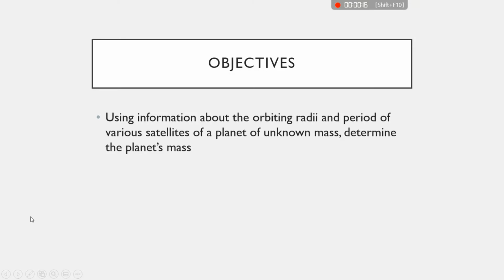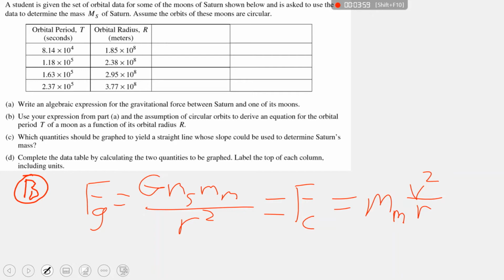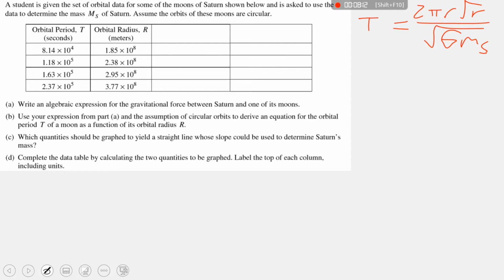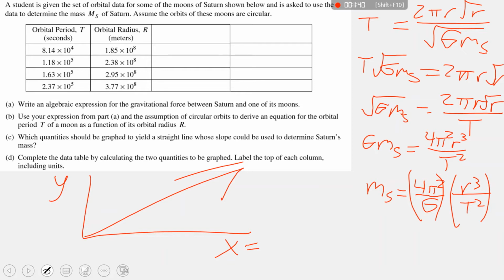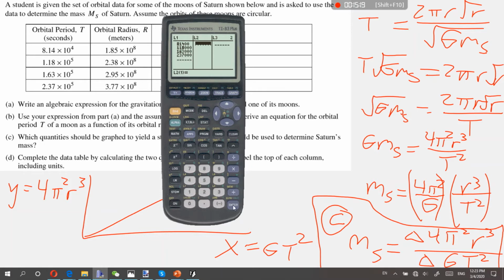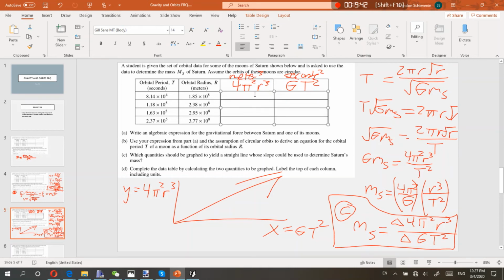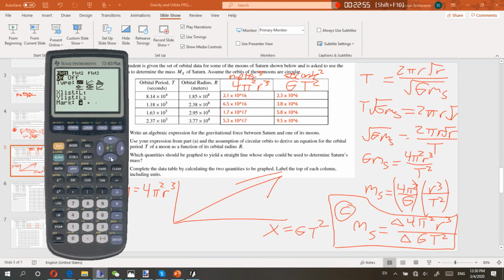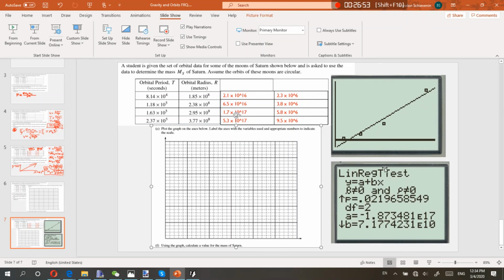Physics CM 2005 FRQ Q2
A free response question determining the mass of a planet given orbital periods and radii of its satellites.